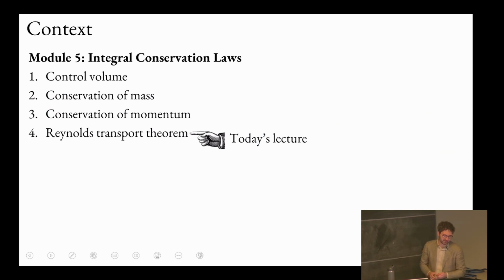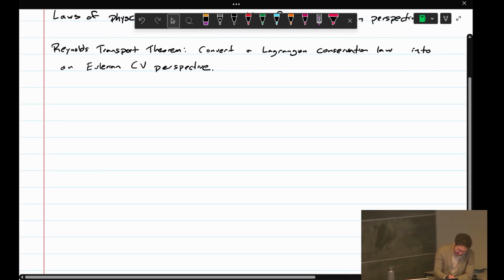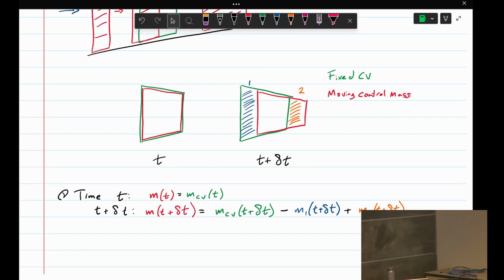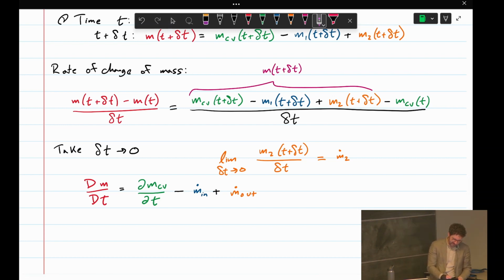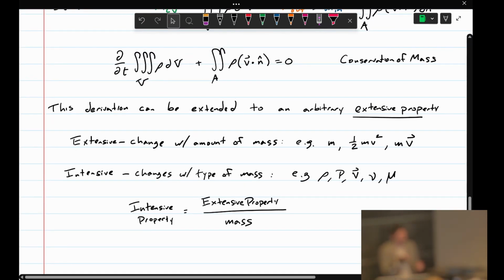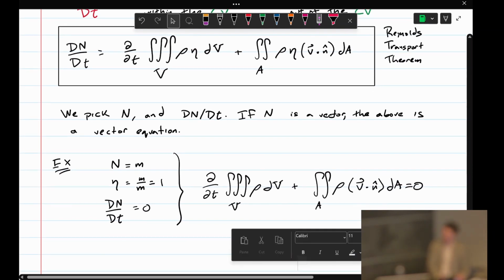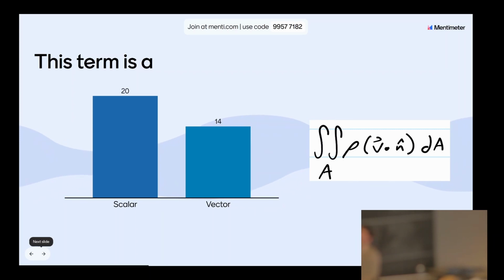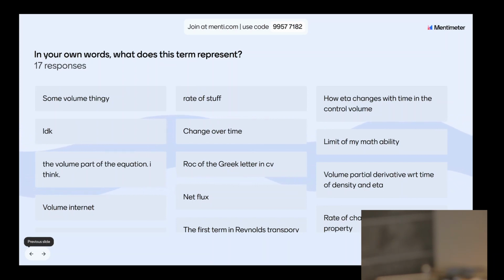Fluid Mechanics 1 | Lecture 32 - Reynolds Transport Theorem